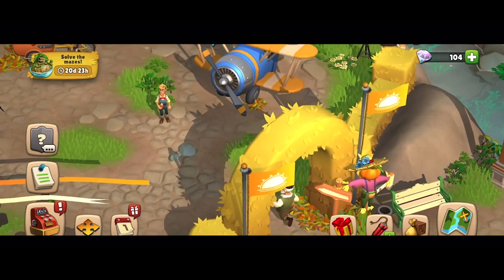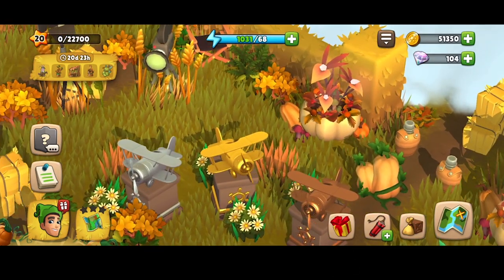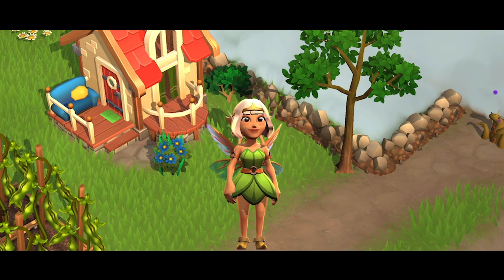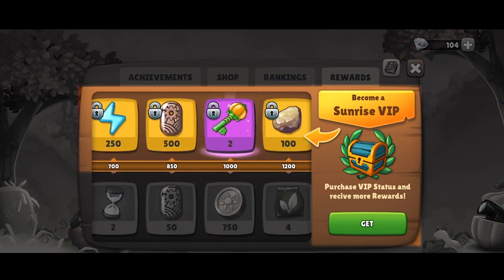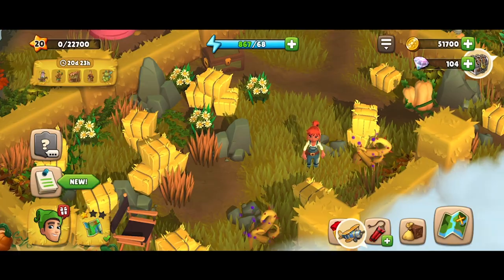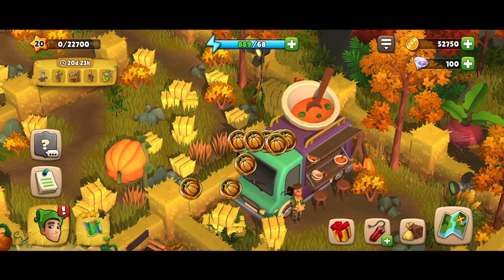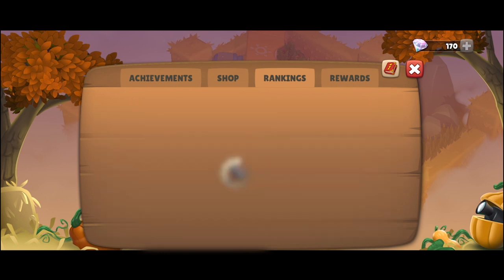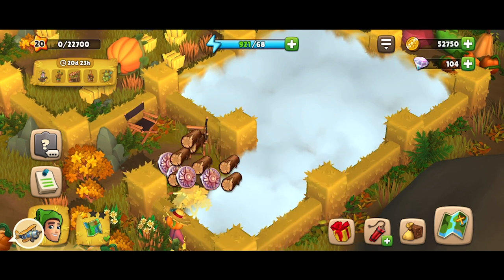Sweater up! | Fall Maze Event 2023 | Sunrise Village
Available subtitles: EN, DE, FR, ES, IT, PL, RU, NL, CZ, JP, KR, TW